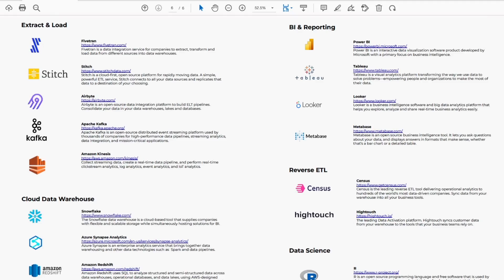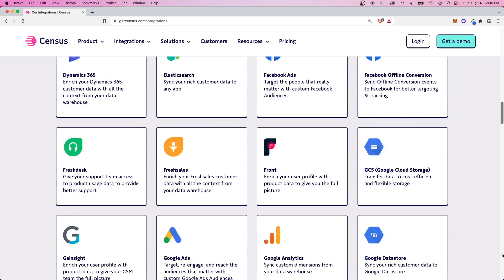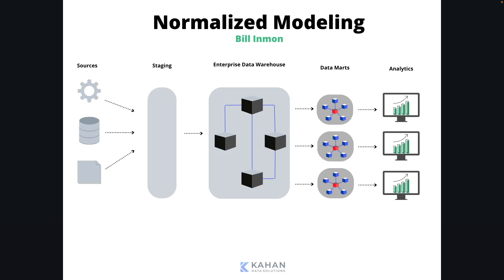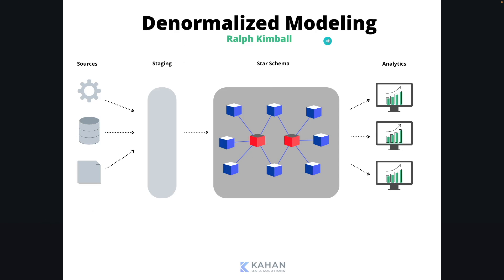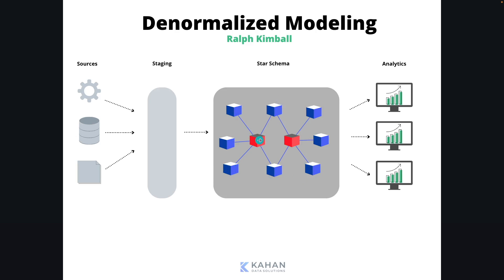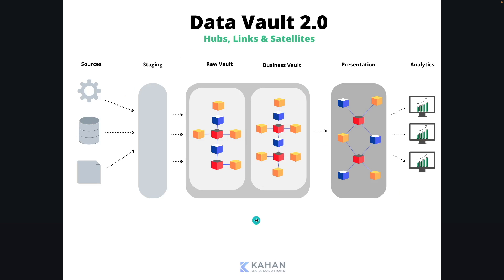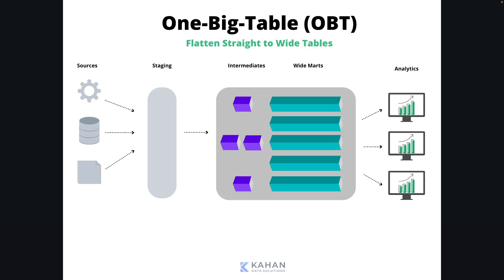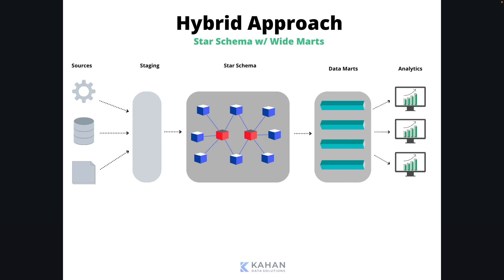Data Modeling in the Modern Data Stack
Data Modeling is arguably the most impactful decision for a data team.

It determines your architecture and the path that the whole team will follow.

While this is not a new topic, the new tools and tech over the last decade has caused many to reconsider what's best in a modern landscape.

So in today's video I want to break down this topic.

We'll discuss:
1. Why is Data Modeling (still) important?
2. What are the common approaches?
3. What things should you consider?

Timestamps:
0:00 - Intro
0:44 - Why is Data Modeling Important?
2:33 - Common Approaches
7:39 - Things to Consider